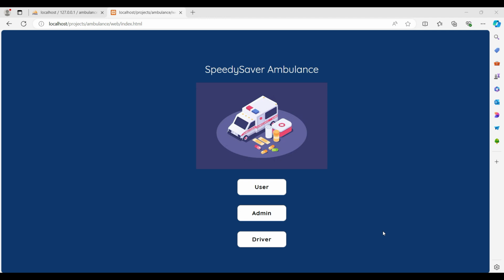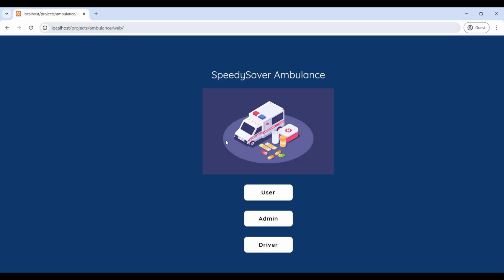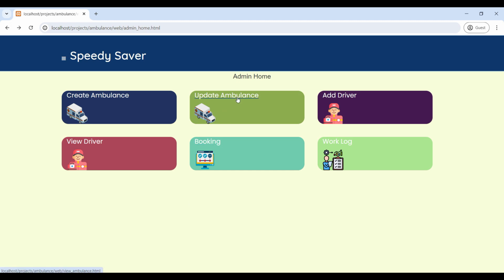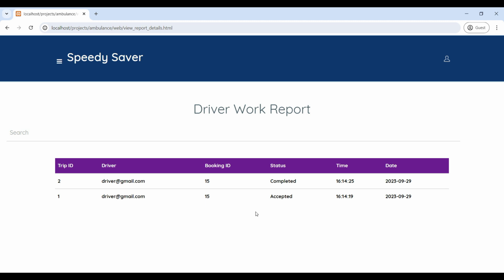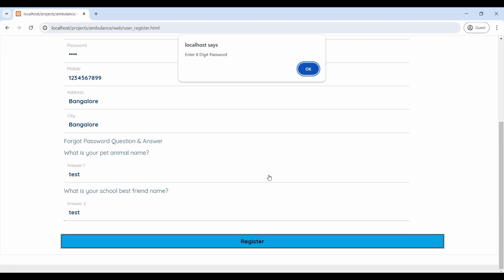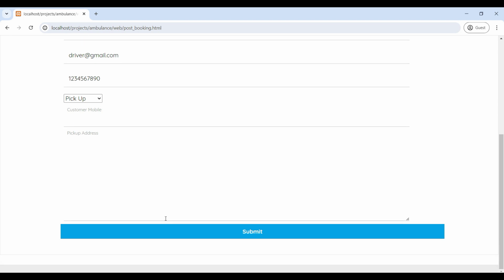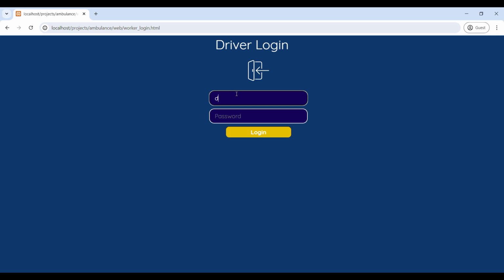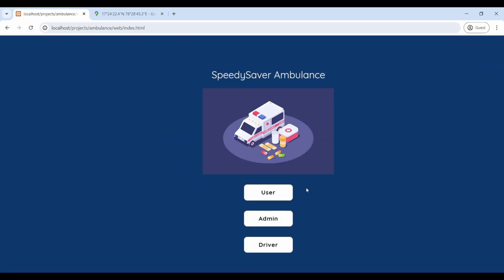Ambulance Booking System Using in PHP Web Application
Welcome to our tutorial on developing an Ambulance Booking System using PHP. In this video, we'll guide you through the process of creating a web application that enables users to book ambulances quickly and efficiently. This project is perfect for final-year students and developers looking to build practical solutions for emergency services and health care.The Ambulance Booking System is designed to streamline the process of requesting and dispatching ambulances. This application allows users to book ambulances in emergency situations, track the status of their requests, and manage ambulance assignments. It also provides a backend interface for administrators to manage ambulance fleets and monitor bookings.